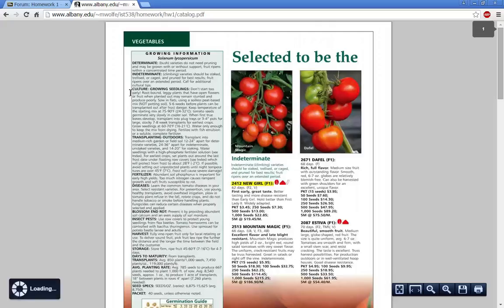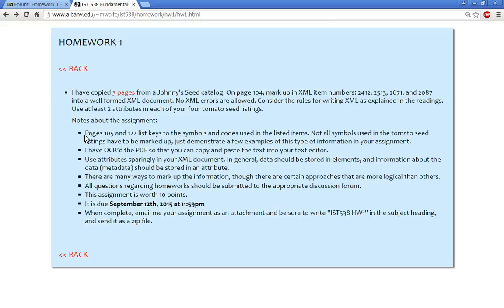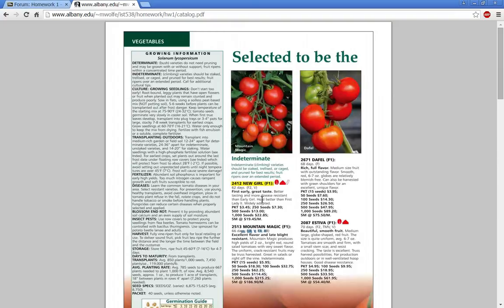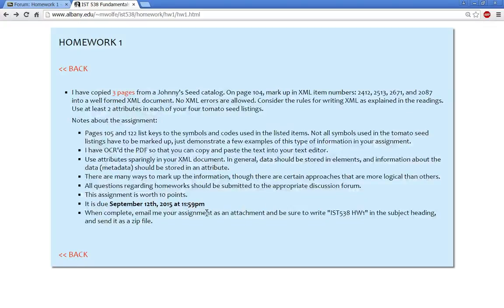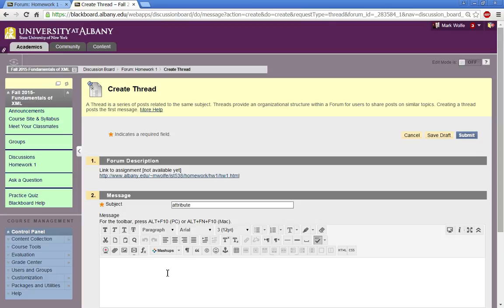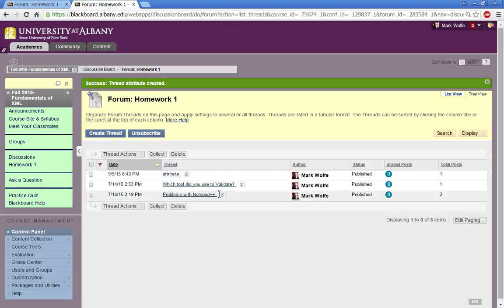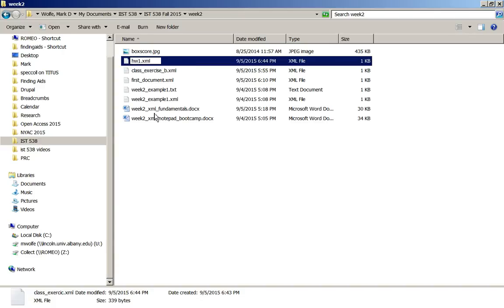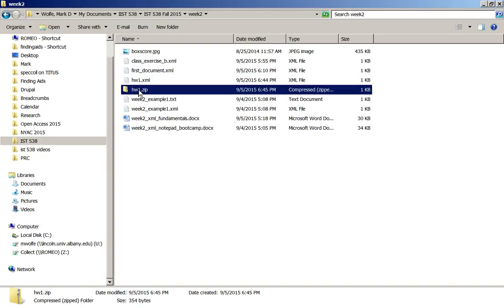Homework 1 Instructions